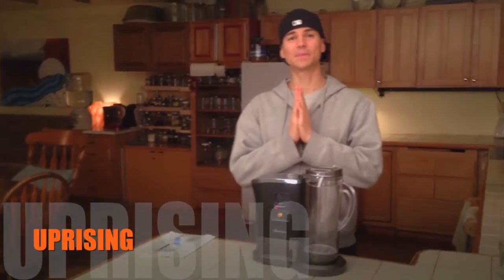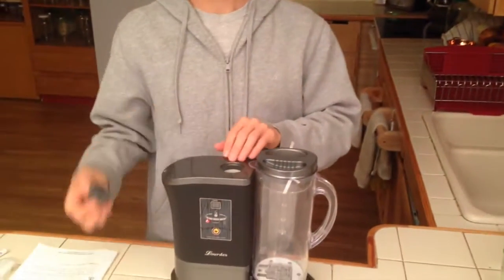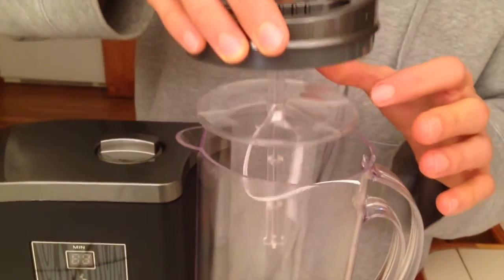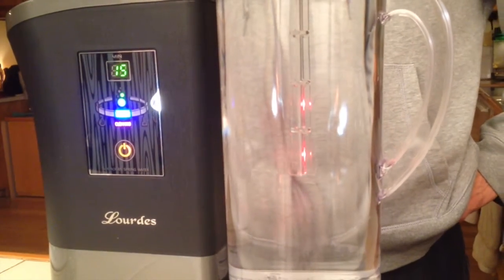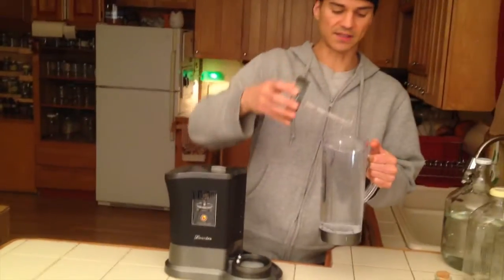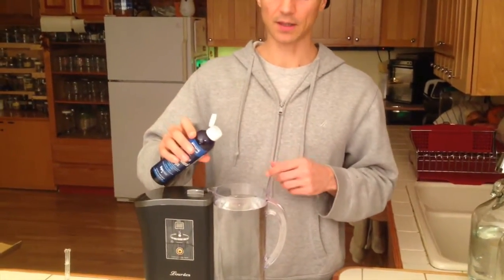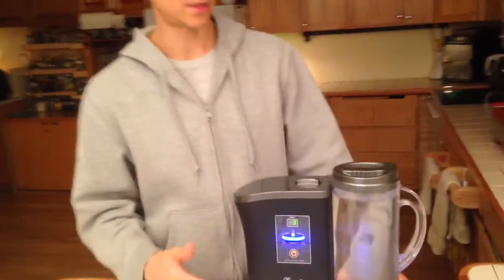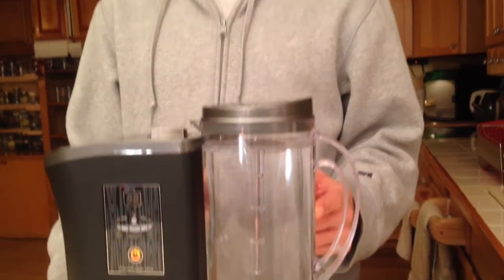Hydrogenwater 5 HOW TO USE LOURDES HYDROGEN MACHINE (HYDROFIX) / SET UP & INSTALLATION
#5 HOW TO USE LOURDES HYDROGEN MACHINE (HYDROFIX) / SET UP & INSTALLATION
Yeah. Welcome to another episode of uprising today. We're going to show you how to set up your Lourdes. And how to care for it. So this is what we're going to do when you take it out of the package, make sure everything came with it. You should see a little screwdriver like this. You should see a little citric acid with your little sandpaper and you should have your owner's manual, which a lot of people think that doesn't come in English because it's in so many other languages other than English.

But if you keep going, you'll realize that right smack in the middle, there is an English section. So you can check that out later, but this is what you need to know. First, you got to put your machine somewhere where you're going to be able to lift up the pitcher. A lot of people put it under a counter and then you can lift up the pitcher and you really want to figure out exactly where you want it.

Because once you have a place it's very important that you know that you should not move the machine. Once it's plugged in, once there's water in it, you're not supposed to move it because it can actually damage it. So that's the first thing you really need to know once you establish where you want it.

If you're ever going to move it in the future, I'm going to show you right now before we'd have any water in it. In the future. If you ever gonna move it, you gotta go real slow like this because there's water in there. It's like holding a cup full of water. And the back here, you'll see a little white plug and this little white plug, you'll pull it out and then the water will drain out of the tank and then you can move it more freely.

You want to make sure to use between 300 and 400 milliliters of water. Ironically, the directions say 400 milliliters in one section. And then in another section, the Japanese section says 300 milliliters. So it's a little. But there is a way to monitor it. There's a little ball in here and it will float when you know that you have enough water in there and it could take the slightest amount of water for it to all of a sudden start floating.